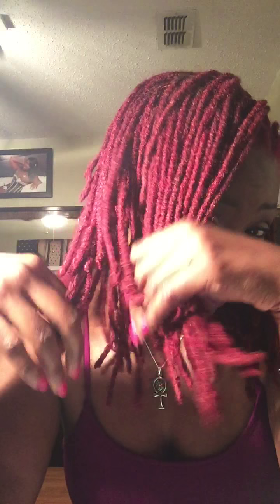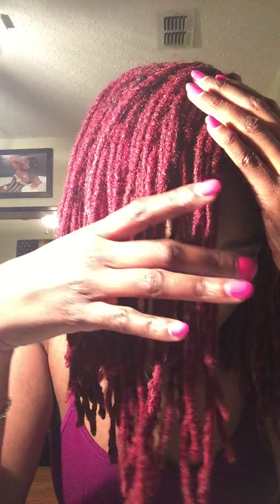4 YEAR LOC ANNIVERSARY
Uploaded this from my ipad. I will do a better video of my new color soon. I have been really sick since our anniversary trip to mexico so please bare with me. But I used the same brand of hair dye. Can you believe it has been 4 years??!